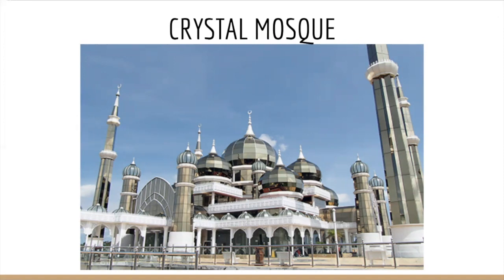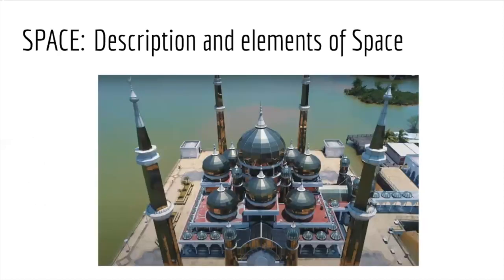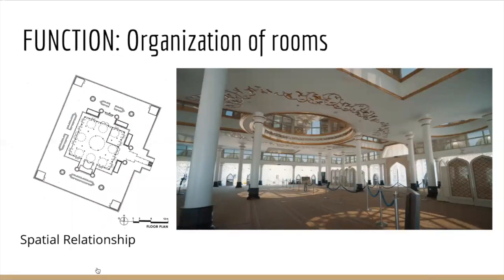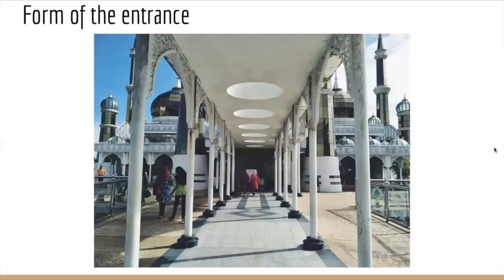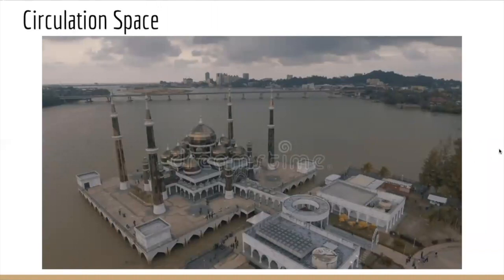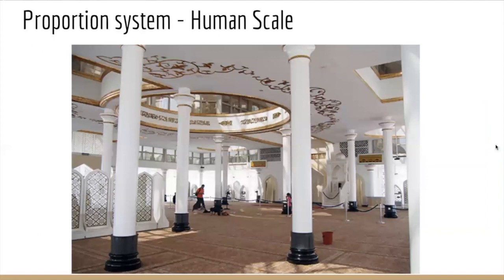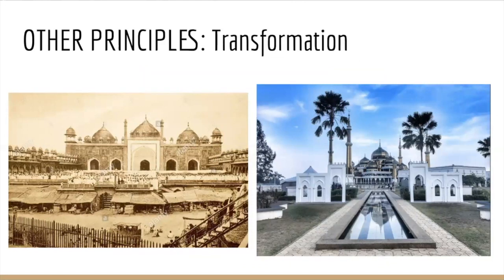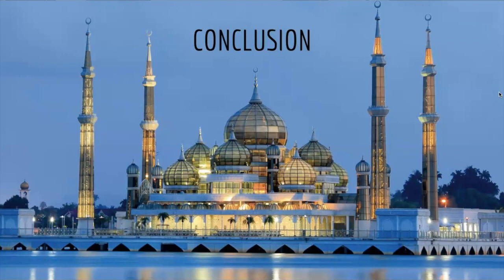The Crystal Mosque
Guillermo and Luis Angel team

History of architecture II